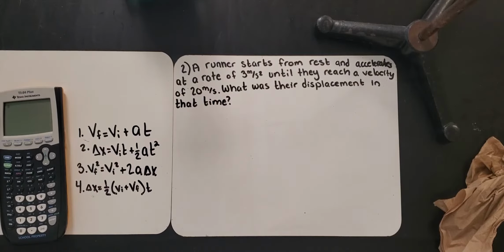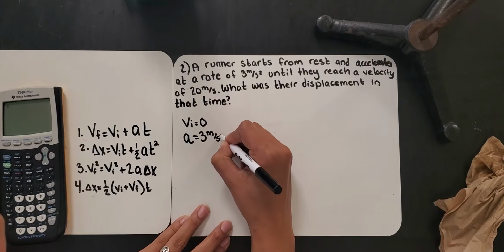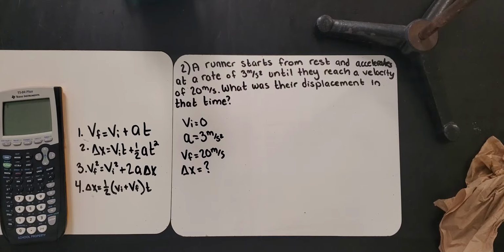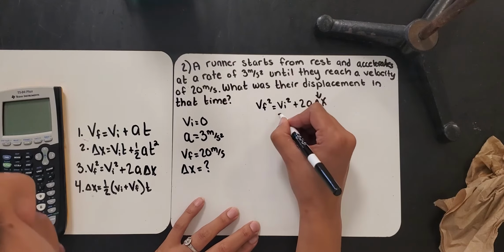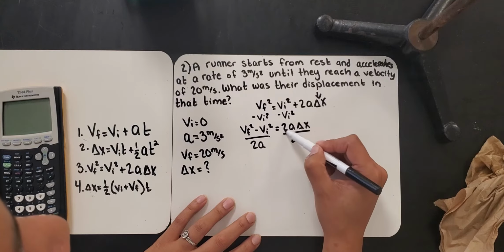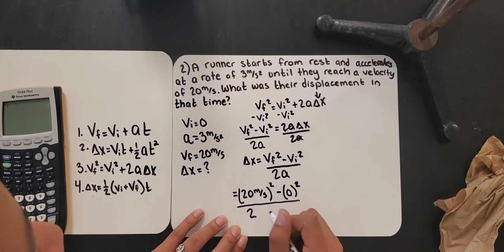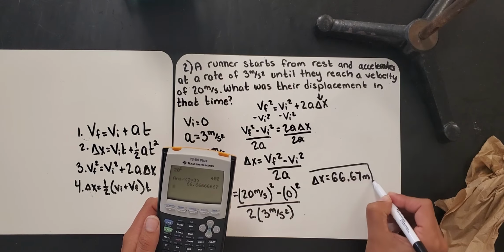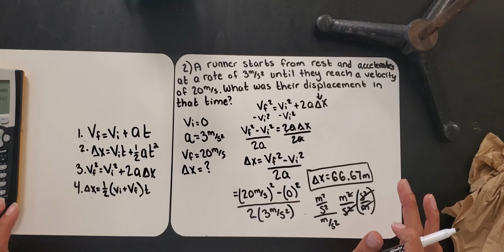Objects Moving Horizontally Part 2